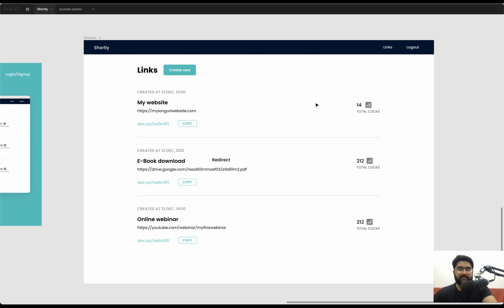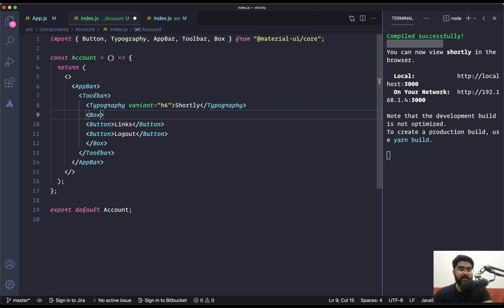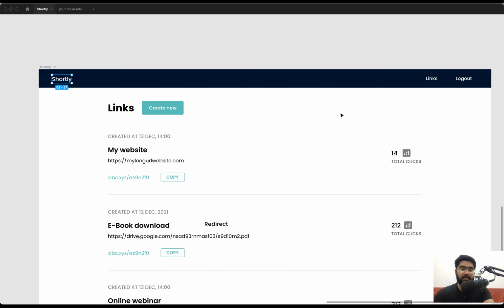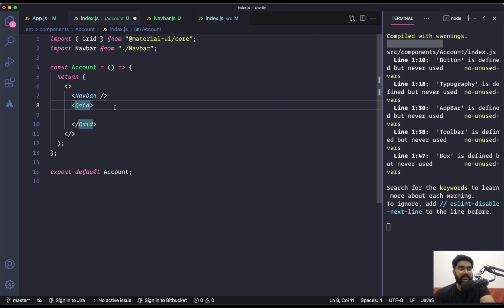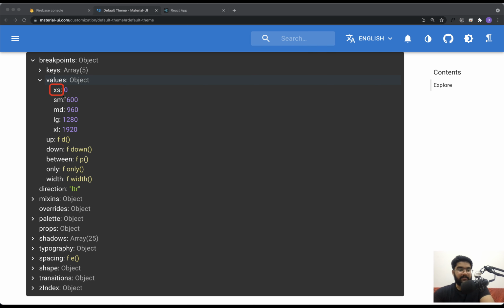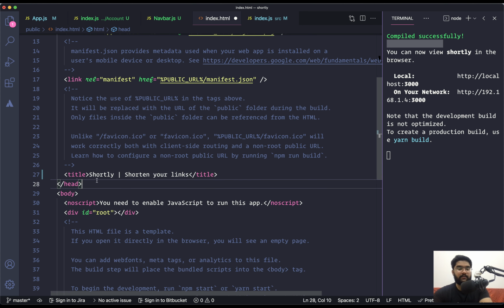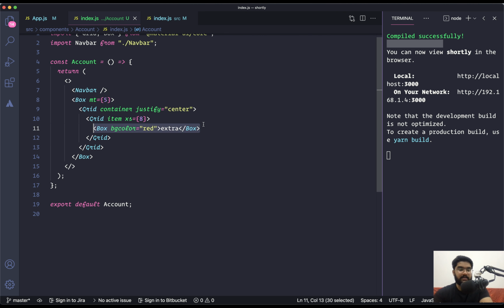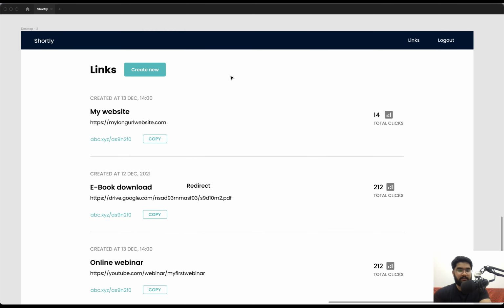Link Shortener React App - Part 3 | Bit.ly Clone (Firebase)